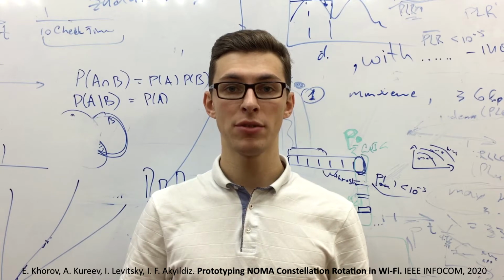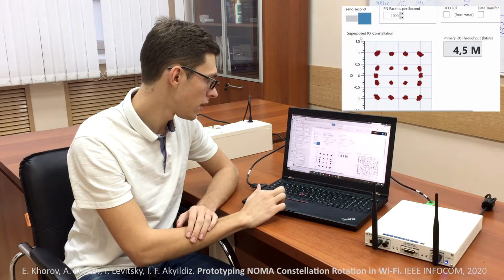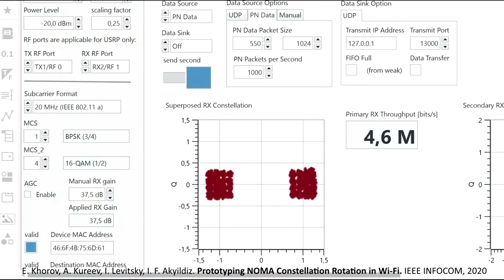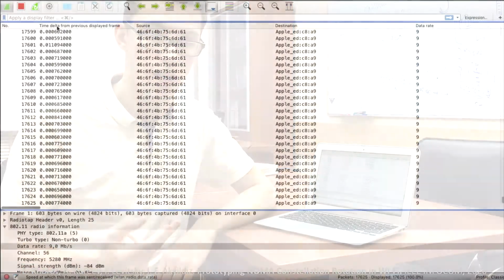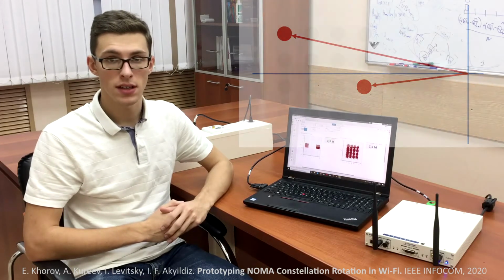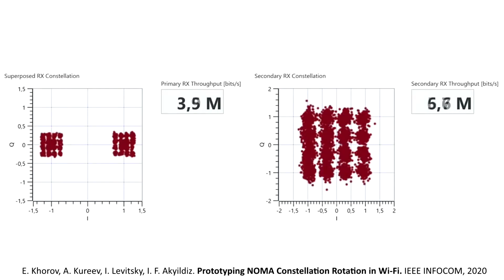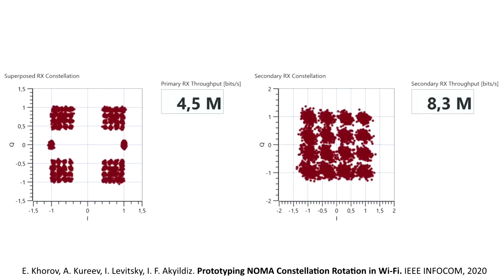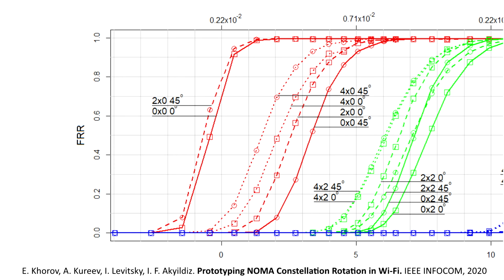Prototyping NOMA Constellation Rotation in Wi-Fi (full version)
Demonstration of the NOMA prototype in Wi-Fi with constellation rotation made by Wireless Networks Lab, IITP.

In this demo, we extend our previously designed NOMA Wi-Fi prototype to enable constellation rotation. This feature can combat the phase noise, a detrimental effect for NOMA signals. We experimentally study constellation rotation and prove that it makes NOMA signal reception more robust compared to traditional NOMA.